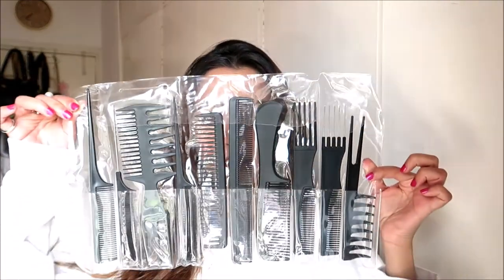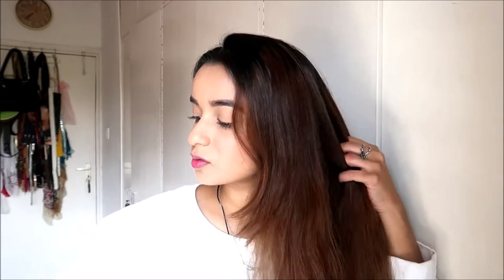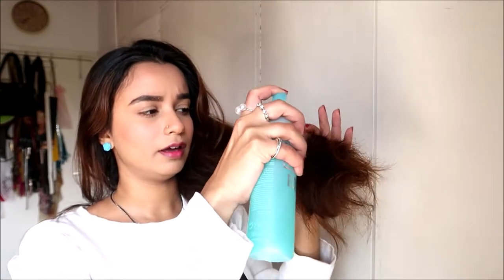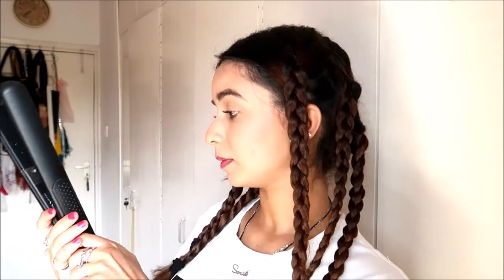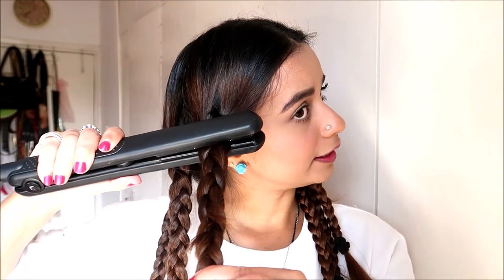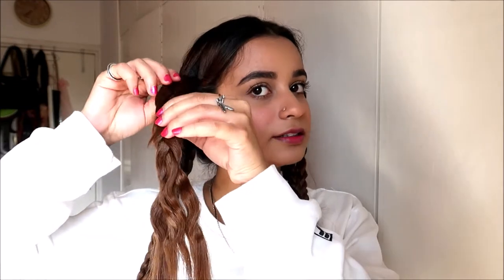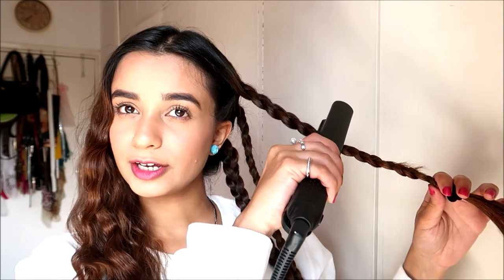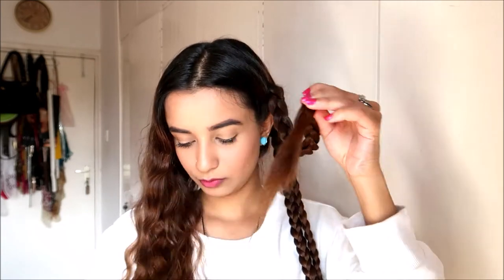Natural Beach Waves Hair Tutorial | Summer Edition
HEY MY ANGELS, Hope you enjoyed this video, wanted to show you guys something easy and simple for summer, love you guys xx

FILMED - NAKURU KENYA
KENYAN YOUTUBER

This video is not sponsored. All opinions are of my own